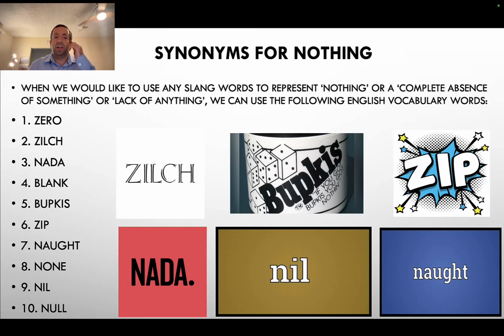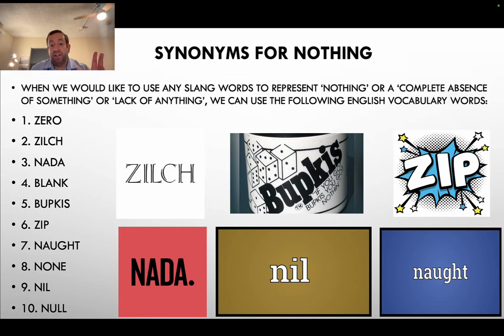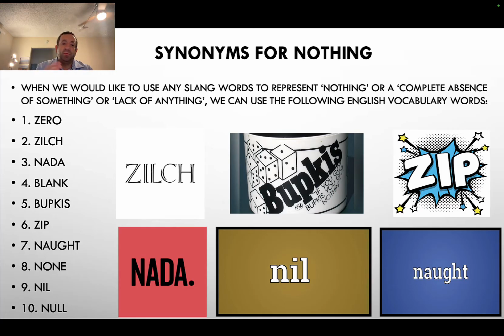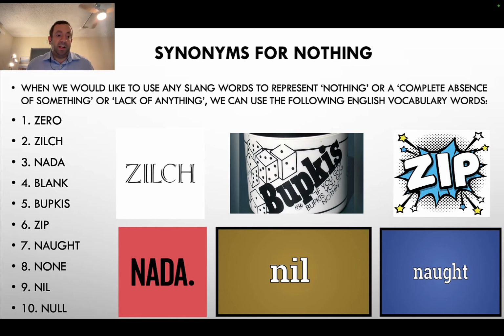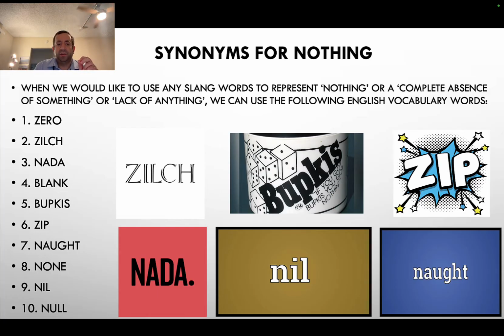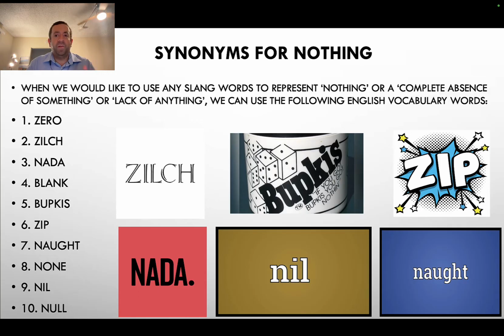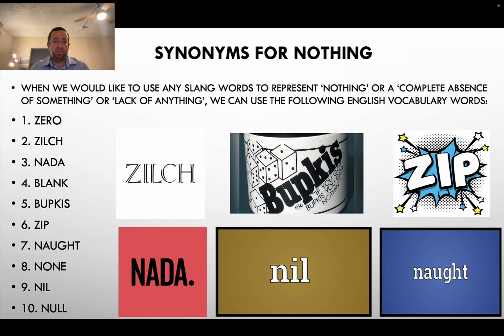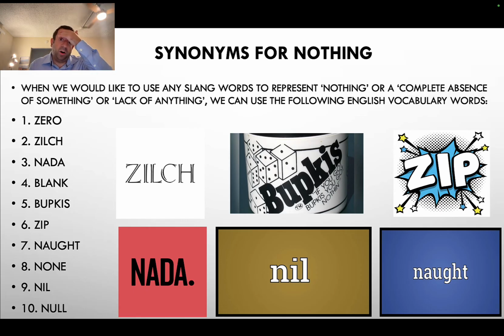English Slang #19 - 'Synonyms for Nothing'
Learn how to improve your english language skills by figuring out the meaning behind current and popular slang words.

In this nineteenth video in the 'English Slang' series, I am going to cover the ten slang words including 'zip', 'zilch', 'bupkis', 'nada', etc. that can be substituted for the word 'Nothing', which is about describing other words that could be used instead of it, and what their usage would be depending on which slang word is used. It is important to know these synonyms that could replace 'nothing' in a sentence.

I go over how these slang words are used for this particular vocabulary word, describe the meanings, and how they can be used in sports, popular culture, or in day to day life.